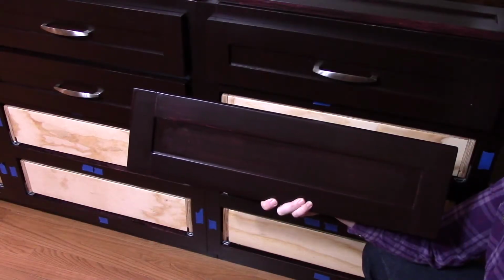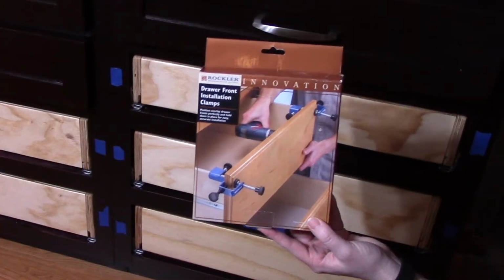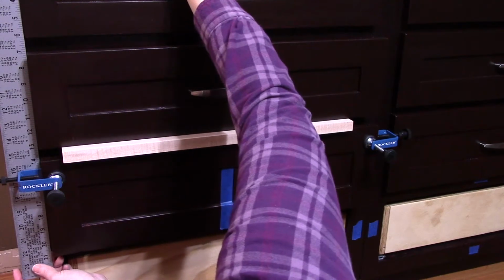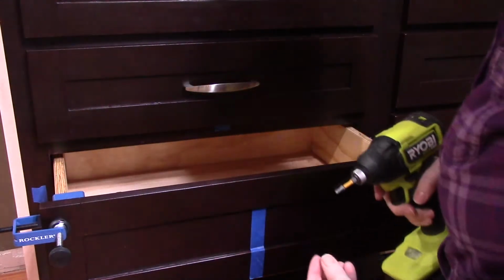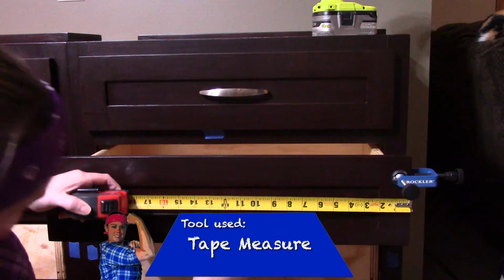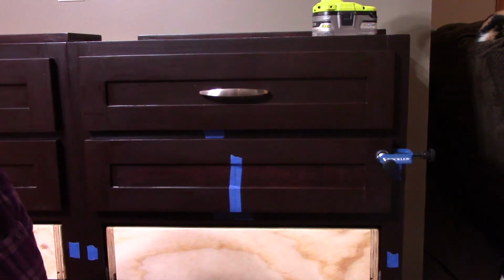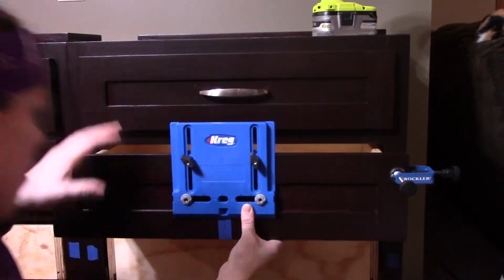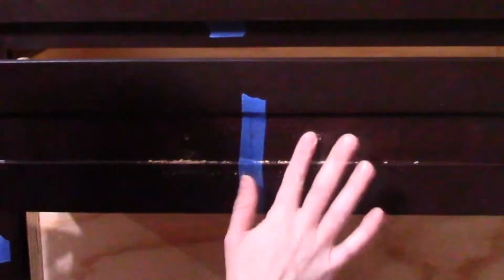Carly Tackles...Kitchen Cabinets (Part 7 Installing Drawer Fronts)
Kitchen remodels are expensive; one of the major expenses is new cabinets. In this series, Carly is going tackle making her own kitchen cabinets, including standard size base cabinets with drawers, standard size wall cabinets with shelves, and custom depth base cabinets. Once you have the basics, you can make your own custom cabinets to fit your space.
I will warn you, making cabinets is still a large expense when you account for lumber, hardware, and potentially some new tools.
Making your own cabinets can be really rewarding and fun, and the principles can be applied to other projects around the home, i.e. Bathroom Vanities.

I recommend checking out Bourbon Moth Woodworking channel on Youtube. He makes furniture for a living and does a great 3-part series on making cabinets.

Product Links:
Kreg Multi Mark

Rockler Drawer Front Installation Clamps

Framing Square 16" x 24"

Similar 9 inch level

Ryobi Compact Brushless Impact Driver

7" Speed Square

Kreg Cabinet Hardware Jig

Kreg Automaxx 6" Face Clamp

Ryobi Compact brushless drill